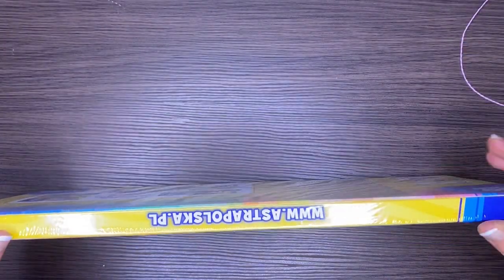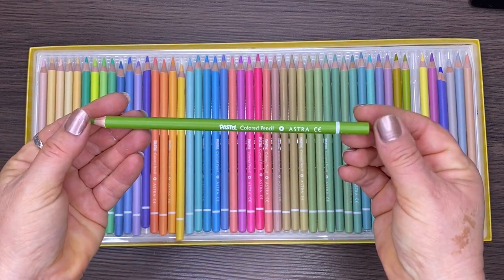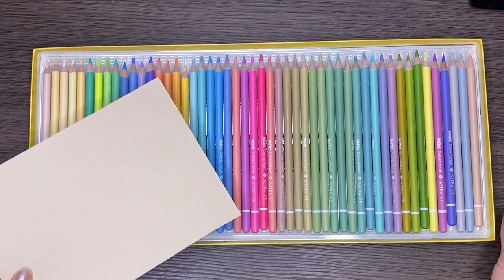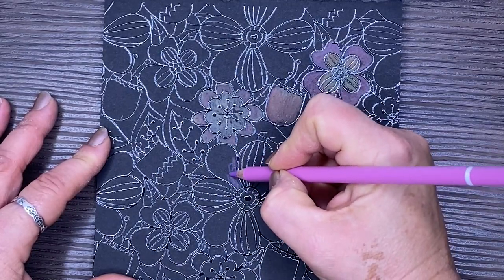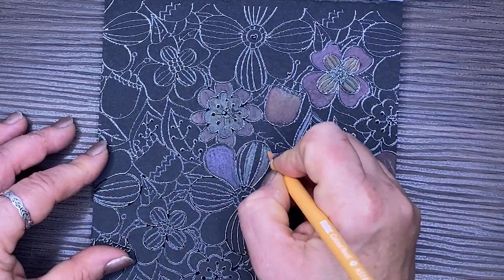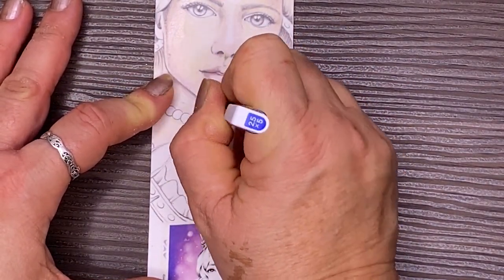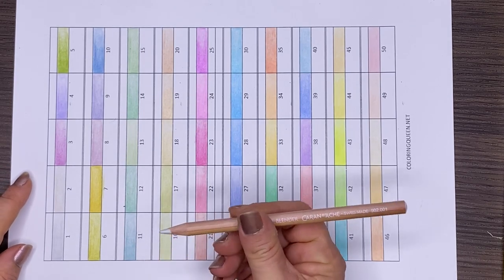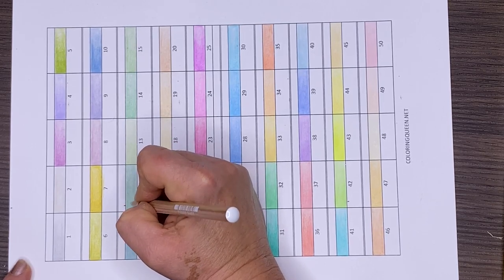Astra Pastelowe Pastel Coloured Pencils Review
✨✨✨Links to buy Astra Pastelow Coloured Pencils from Poland are below ✨✨✨(click the SHOW MORE text to see all options)

🐌Snail Mail

L King
Australia

⚠️ Reviews

Lea